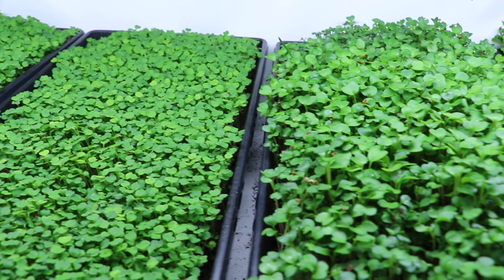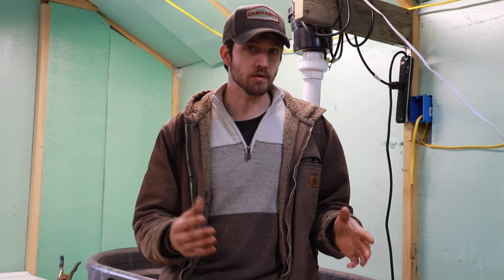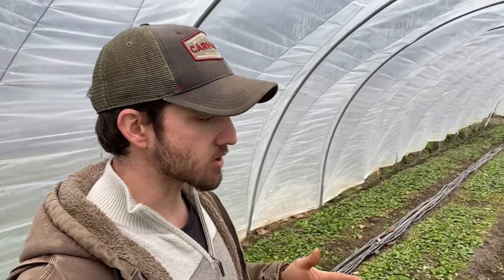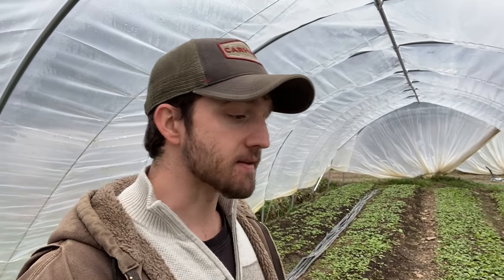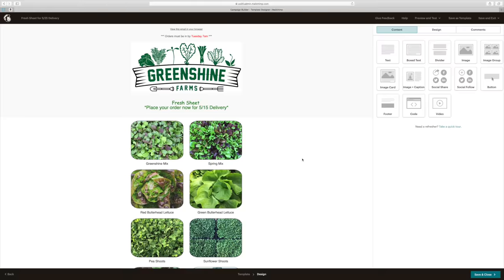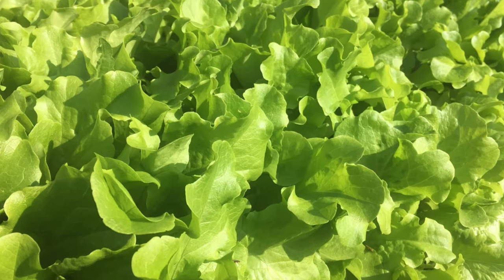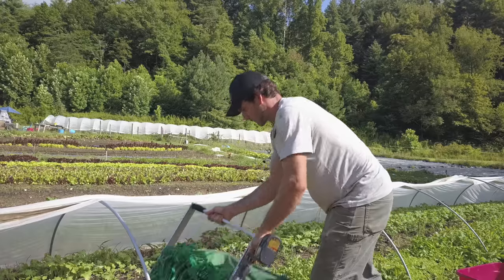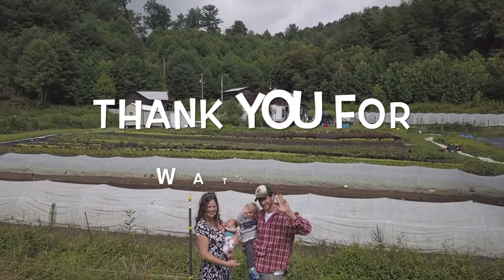How to Market and Sell your Produce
You know you can grow it, but can you sell it?  This was perhaps the most intimidating aspect of starting a farm, but over the years I've found that sales is not something to be feared and that it doesn't involve any high pressure tactics or other schemes.  It's really about developing a positive relationship with potential buyers and demonstrating how you bring value to what they do.

In this episode, we are going to talk about packaging, labels, setting your prices, creating an availability sheet, as well as how and when to approach potential buyers.

As always, please submit any questions in the comment section down below and I will do my best to answer them.

Bag sealer:

Label Maker: